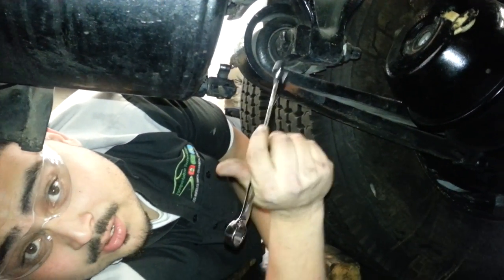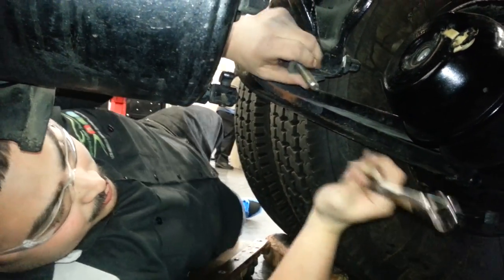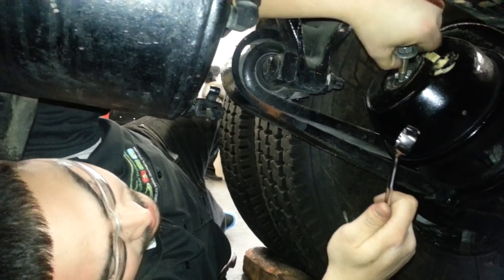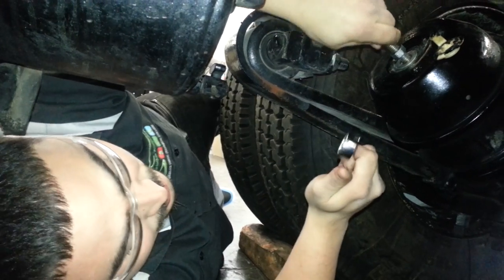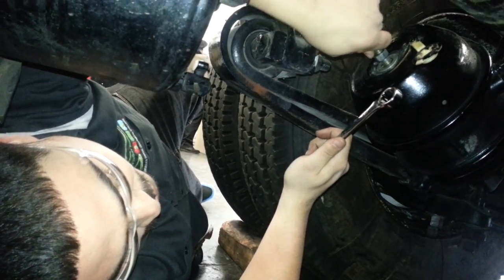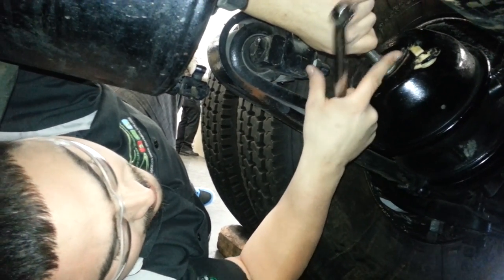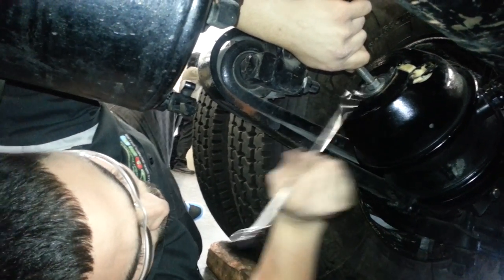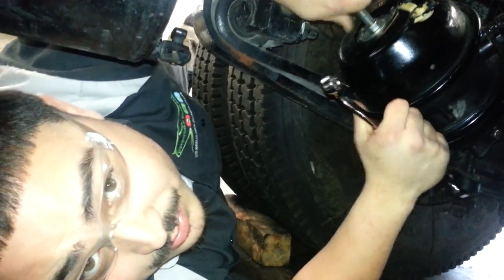Caging the Brake Chamber